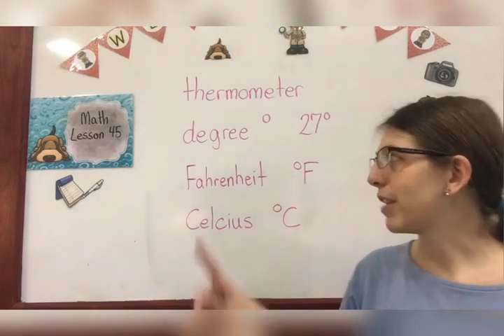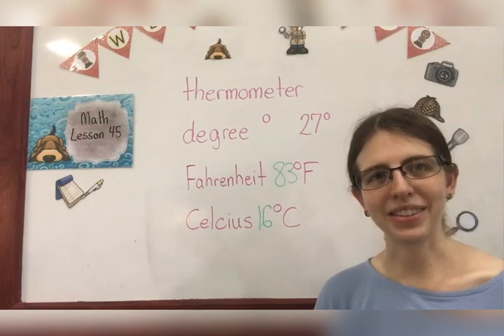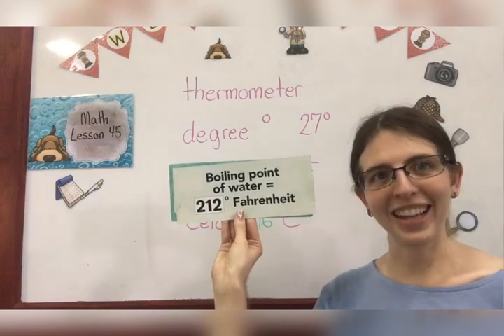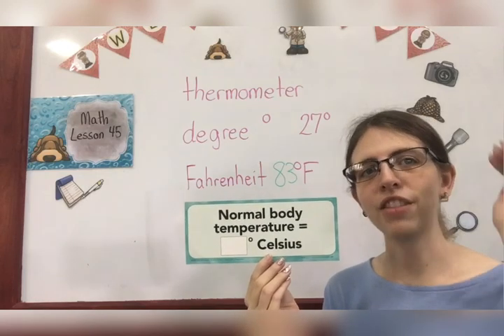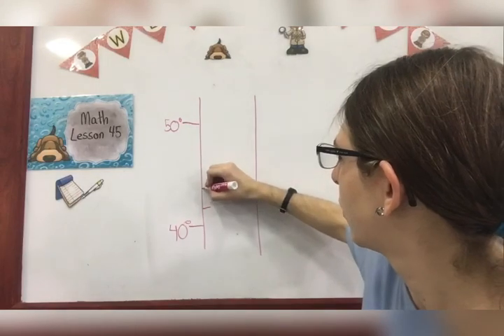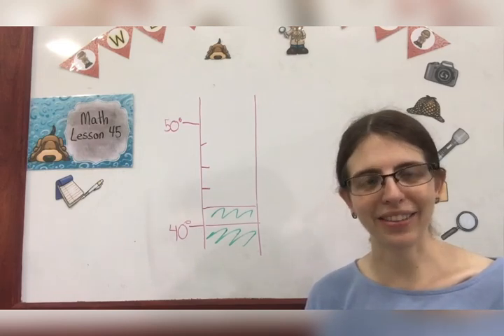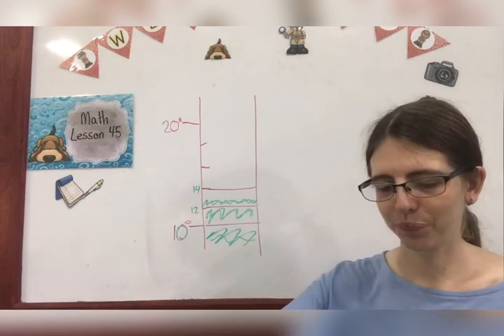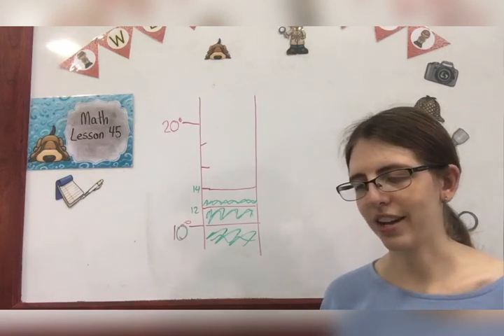Math Lesson 45 Part 2 of 2